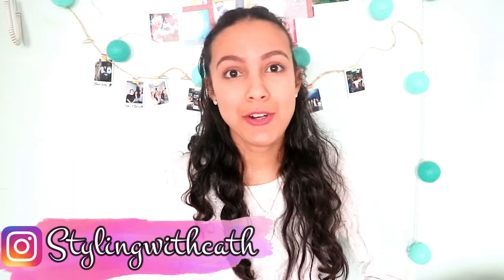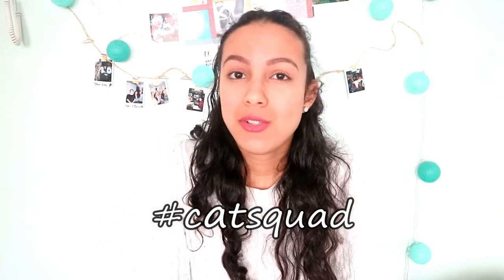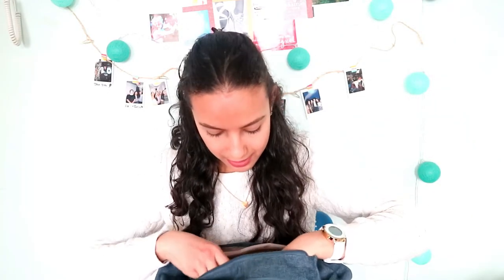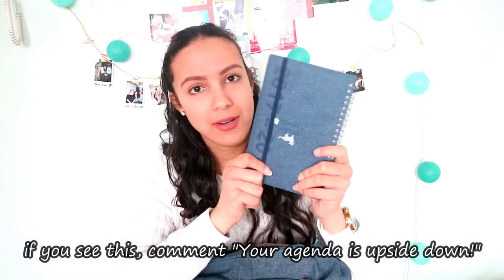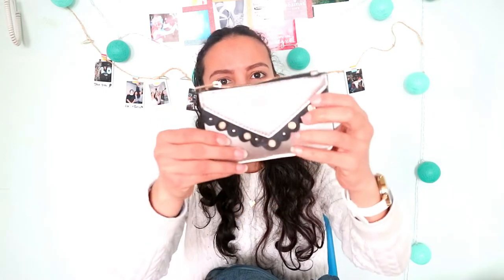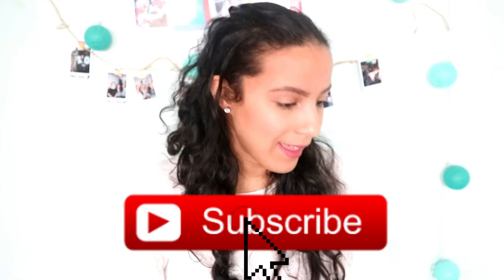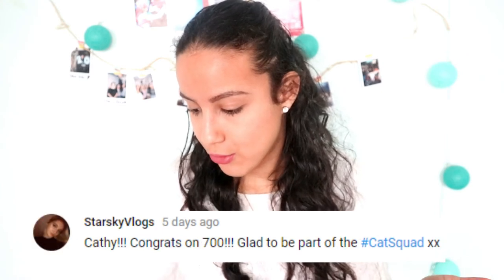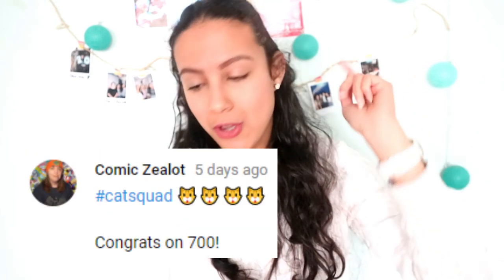WHAT'S IN A UNIVERSITY BAG OF A CS STUDENT?! ||StylingwithCath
Hey guys! I'm back with a new video: WHAT'S IN A UNIVERSITY BAG OF A Computer science STUDENT?! Check out to see what I bring with me to uni as a computer science student!

Love you! ❤